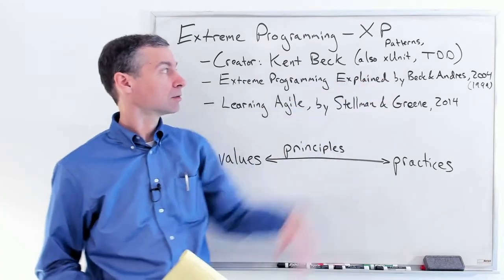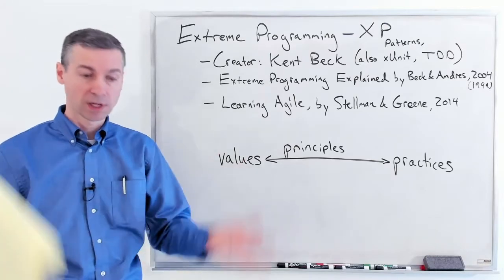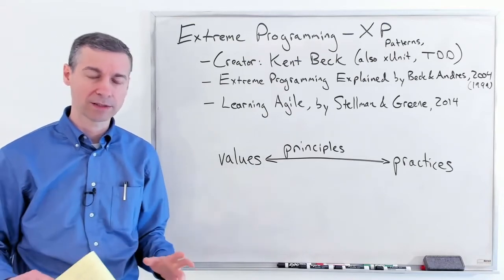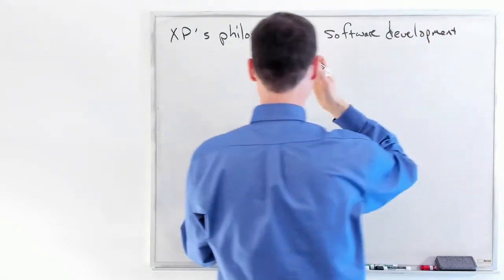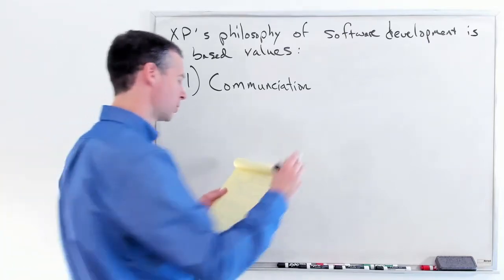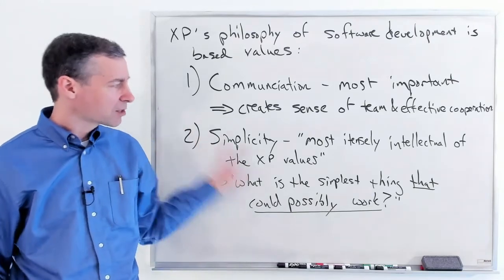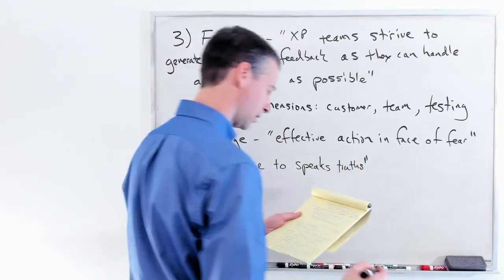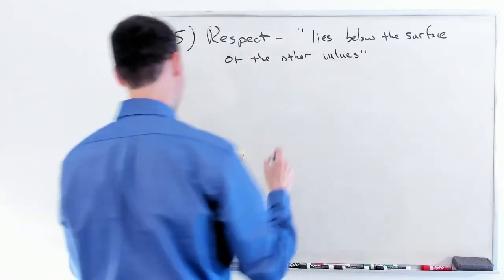Extreme programming XP intro and values